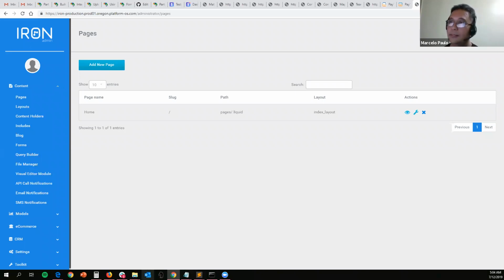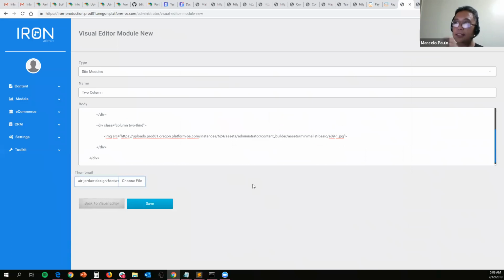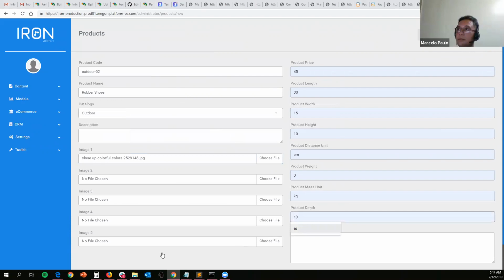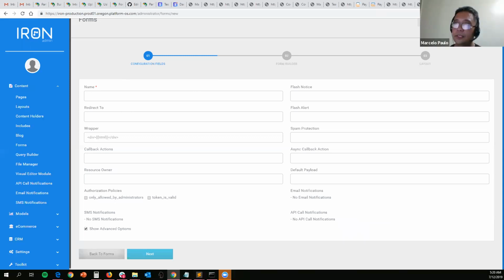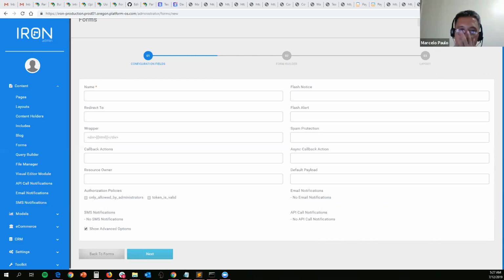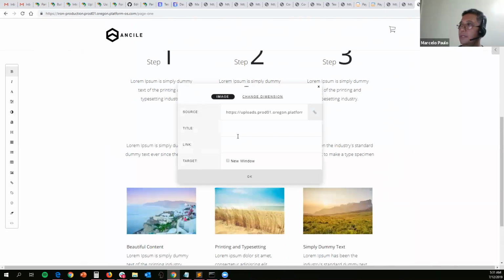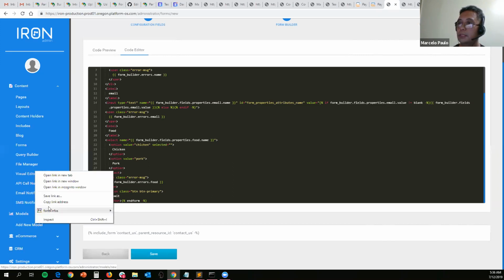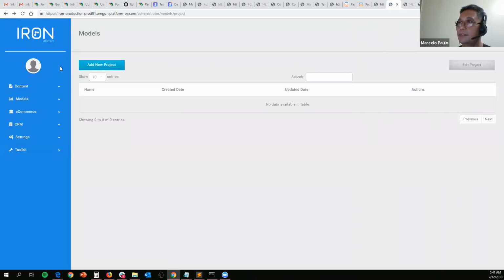Town Hall #57 - IronMarketing! Omar presents updates on CMS, eCommerce, Visual Design and more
Get to know the benefits of using IronMarketing's latest CMS and eCommerce features, built on top of platformOS.